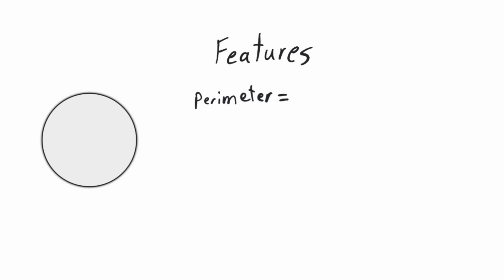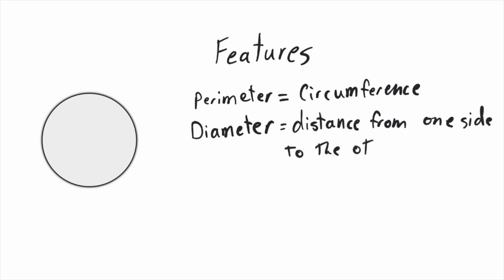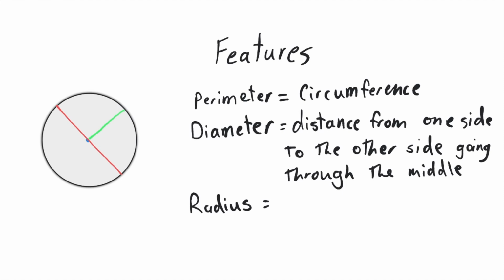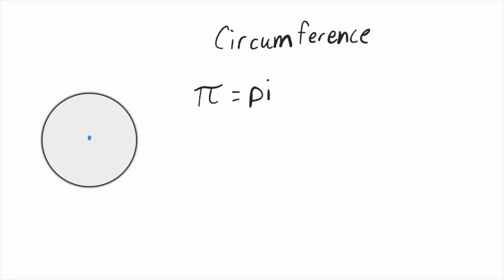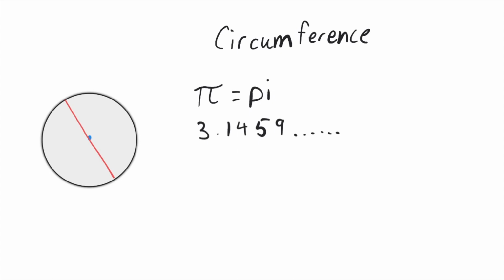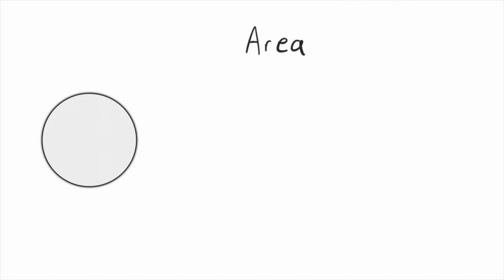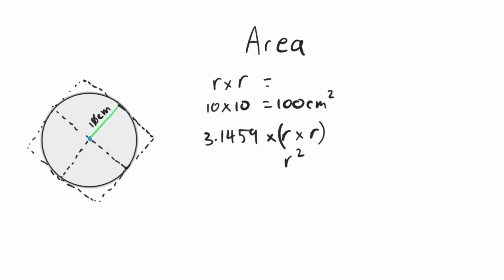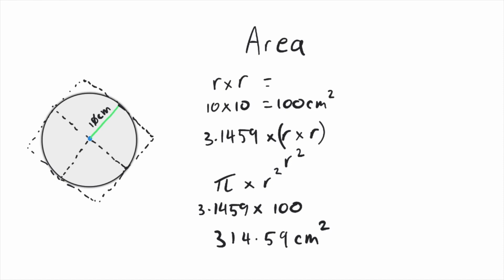Features, Circumference, and Area of a Circle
0:00 - Intro
0:35 - Features of a circle
4:24 - Circumference
6:50 - Area